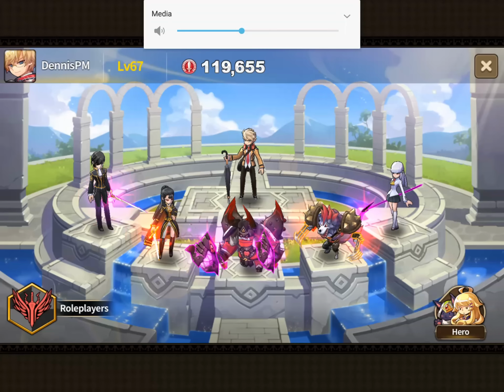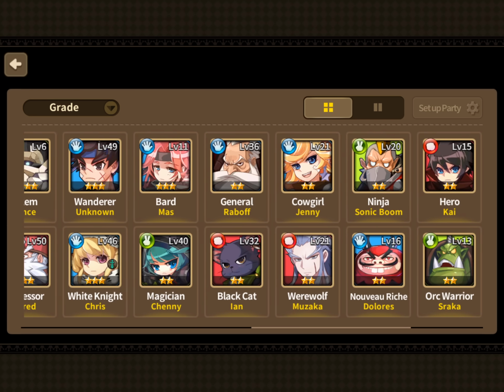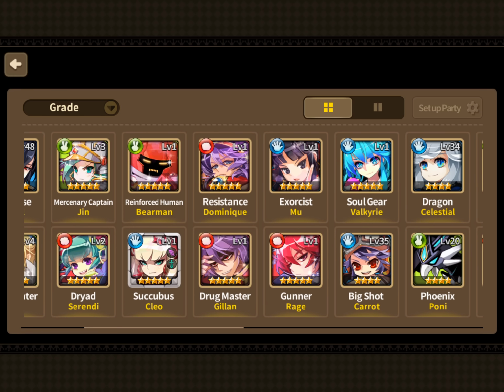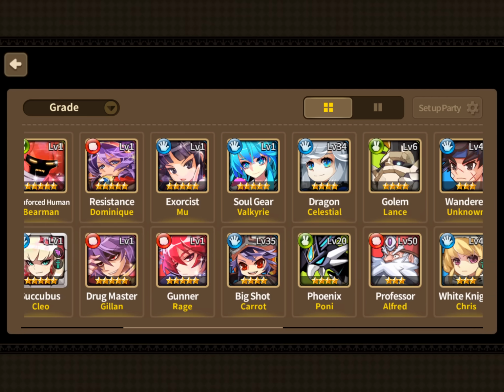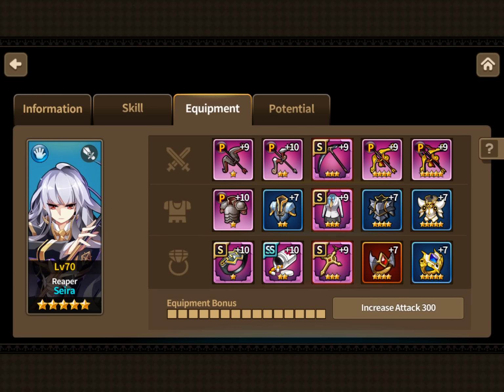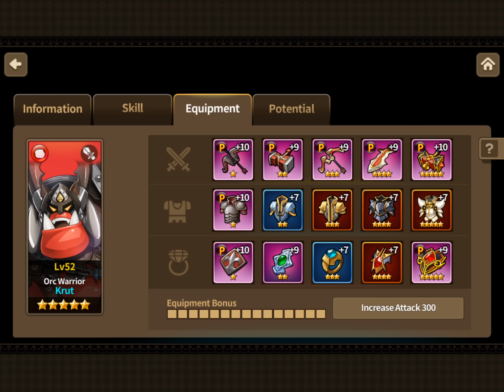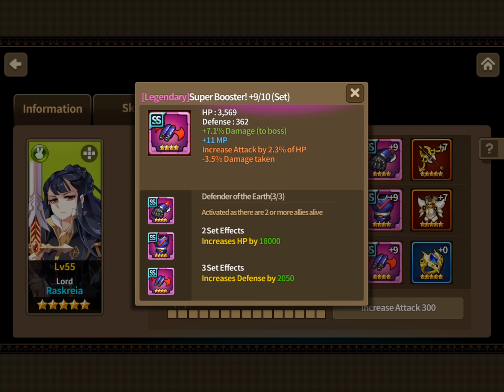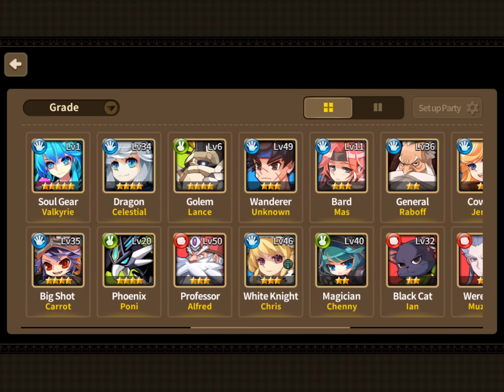Fantasy war tactics- checking out dennispm